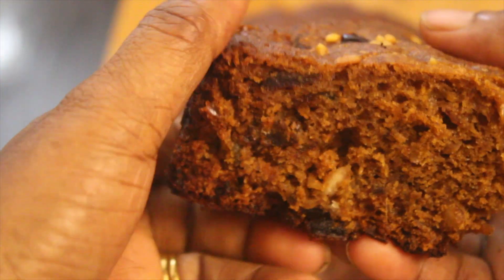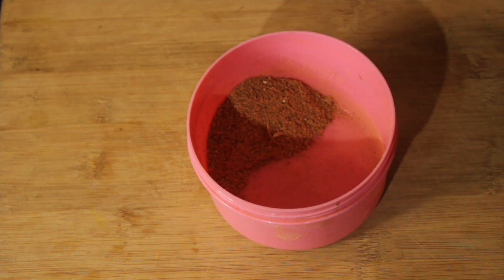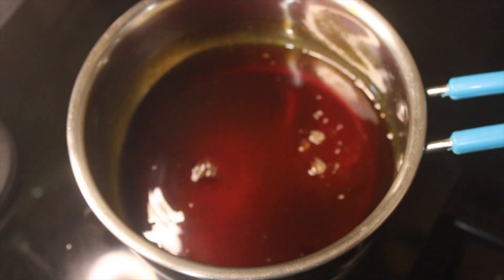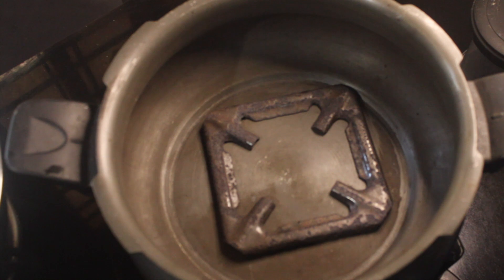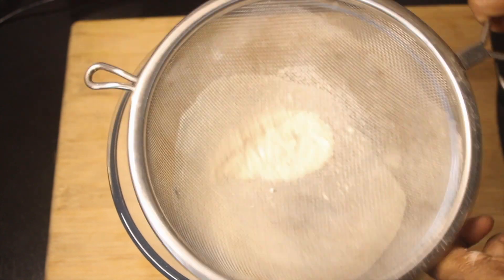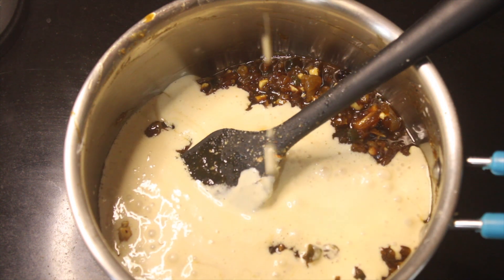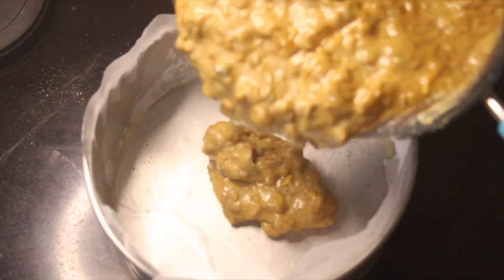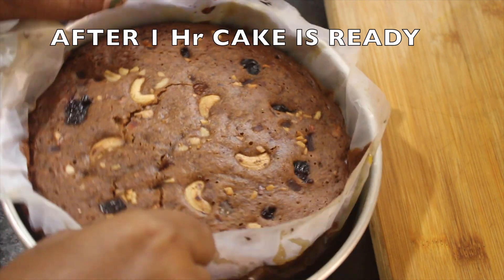ഇങ്ങനെ ഉണ്ടാക്കിയാൽ ഇരട്ടി തിന്നാം|Jaggery cake|Wheat plum cake|Sheeba's bytes&vlogs#malayalam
Hi frnds,
here is the new cooking video of my youtube channel sheeba's bytes&vlogs.It is about a very tasty  plum  cake recipe.

ഹലോ ഫ്രണ്ട്സ്.
ശർക്കരയും ഗോതമ്പ് പൊടിയുമുപയോഗിച്ചുള്ള നല്ല ടേസ്റ്റിയുo ഹെൽത്തിയുമായിട്ടുള്ള ഒരു അടിപൊളി റസിപ്പി കാണുക... സപ്പോർട്ട് ചെയ്യുക. ഇഷ്ടായാൽ ലൈക്കും ഷെയറും ചെയ്യാൻ മറക്കല്ലേ😊sheebasbytesvlogs